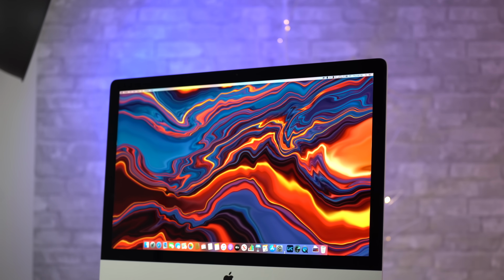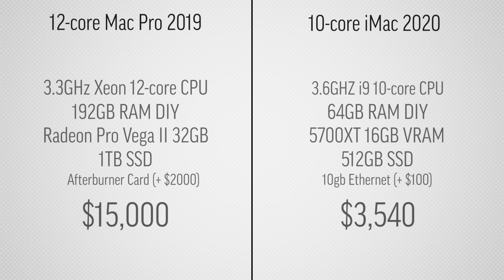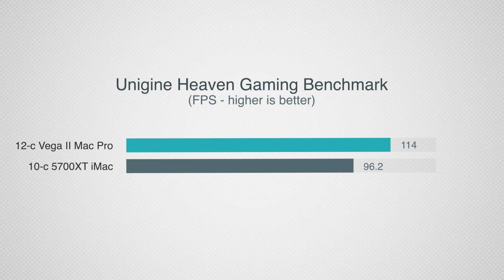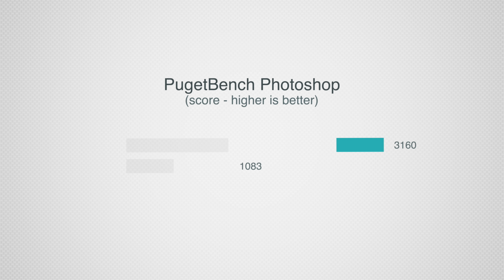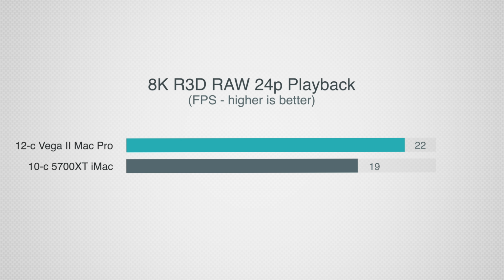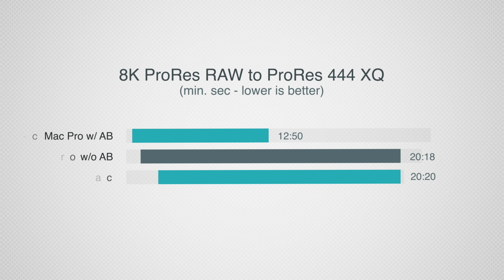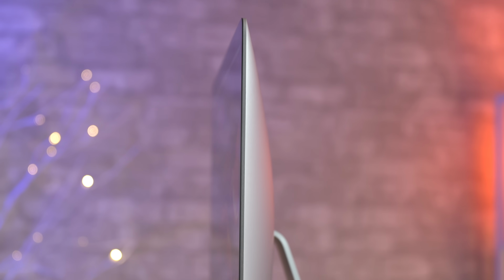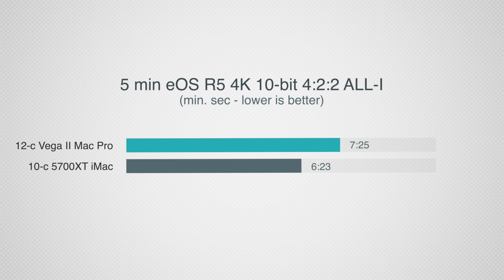2020 i9 5700XT 5K iMac vs Mac Pro: The Shocking Truth..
There's a massive price difference but when it comes to real-world performance in Logic, Xcode,  Video and Photo editing, well see for yourself...
I would buy THIS one

Mac Pro tested in this video
iMac 5K tested in this video
iMac that I bought to keep

Amazon Links to the iMac & RAM Deals ⬇️
2020 5K iMac
32GB RAM Kit for 2020 5K iMac
64GB Ram Kit for 2020 5K iMac (order 2x)
128GB Ram Kit for 2020 5K iMac (order 4x)

Timestamps ⬇️
Introduction - 00:00
Specs & Prices Compared - 1:17
RAM Recommendations - 1:47
Geekbench 5 CPU - 2:35
Cinebench R20 Stress Test - 2:46
Geekbench 5 Metal GPU - 3:25
Graphics & Gaming Tests - 3:44
Blender Graphics Rendering - 4:14
Lightroom Classic & Photoshop - 4:28
Final Cut Pro X Video Editing - 5:47
HEVC & H.264 Video Editing - 6:03
C200 RAW Footage - 6:50
R3D RAW Footage - 7:17
CANON eOS R5 Footage - 7:58
Xcode & Logic Pro X - 10:03
Which Mac is More Worth It? - 11:52